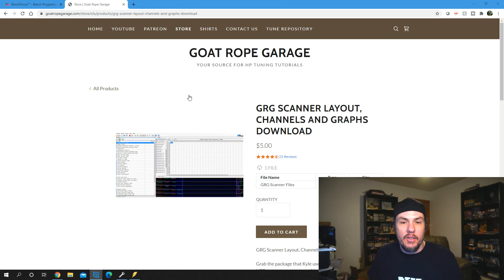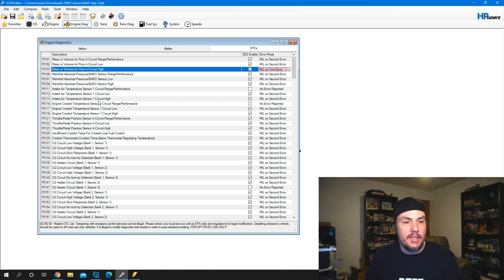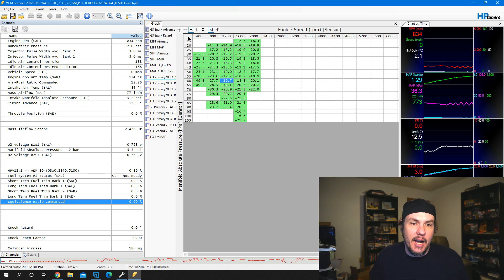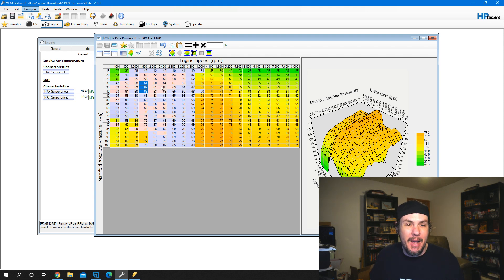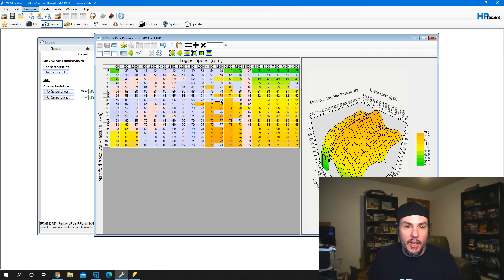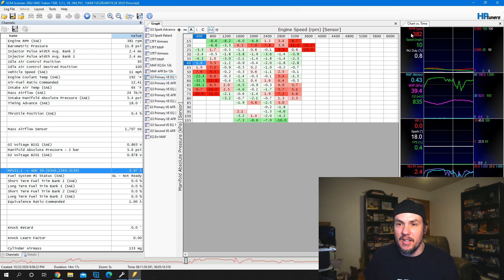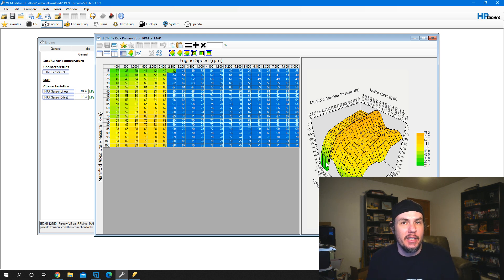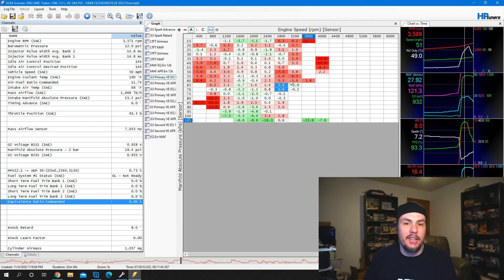GM Gen 3 Speed Density Tuning, Dialing In VE